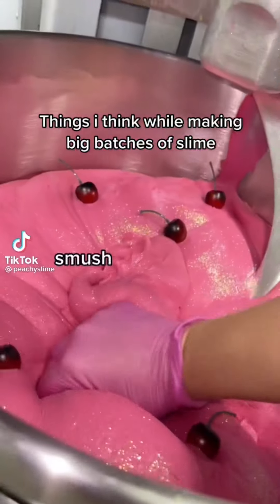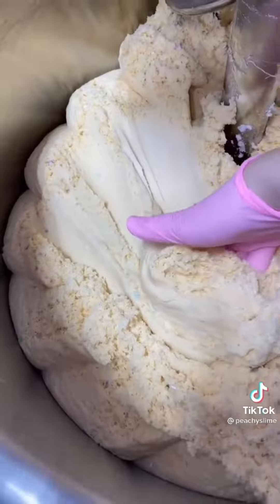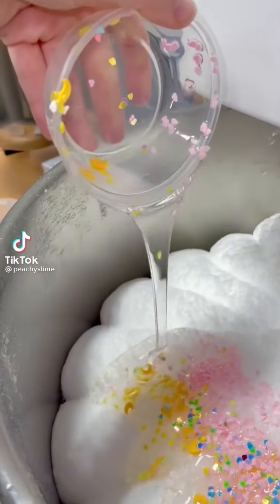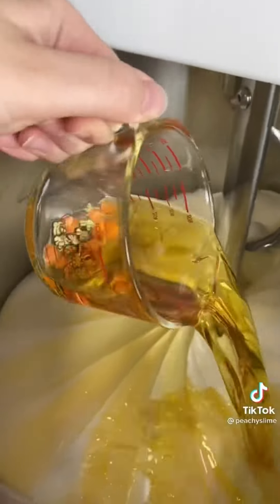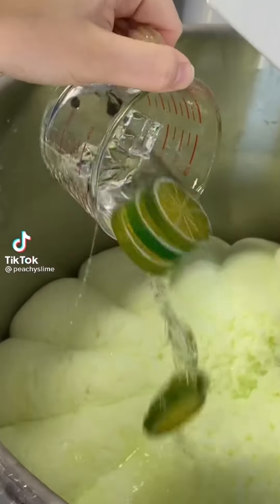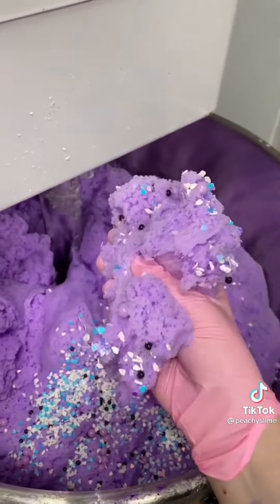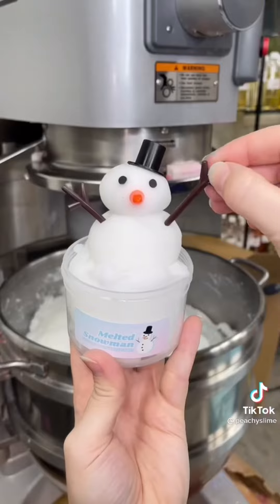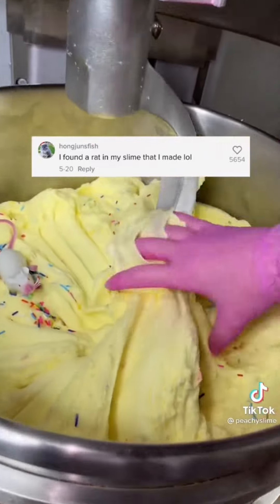MAKİNG MEGA SLİME ASMR🛍❤️